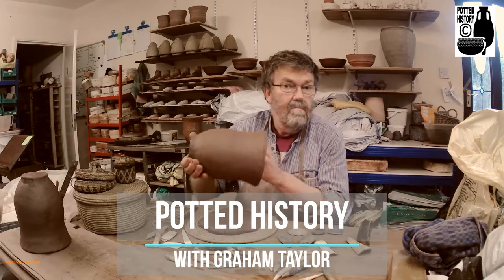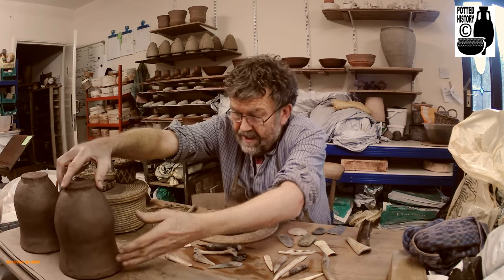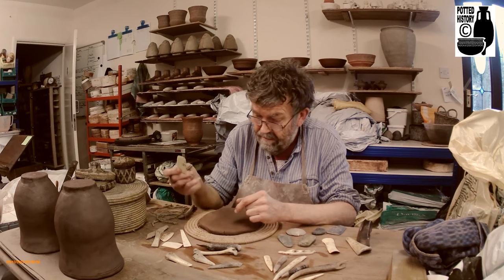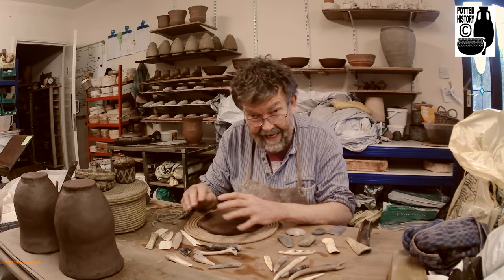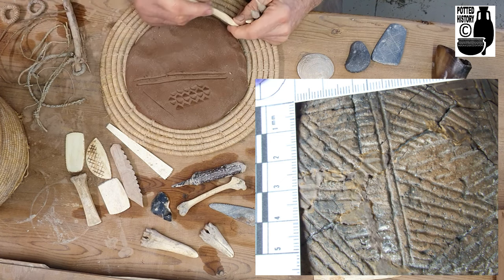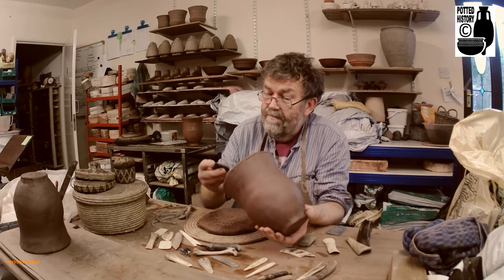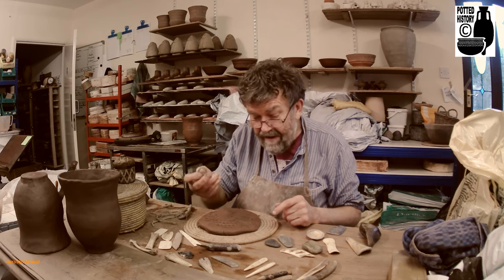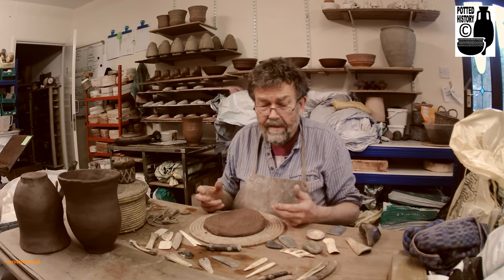Our Prehistoric Tool Kit: Form and Function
When Sarah and I make replica pots, we are striving to get them as close to the originals as we can manage, and to do this we try to use tools that are as authentic as possible. This means that the form of the tool and the materials from which it is made has to have been available to the ancient potters whose work we are replicating. The archaeological evidence for the design of the tool's working edge will usually come from the impressions that it left on the surface of the clay, while the structure of the tool will be based on similar tools in museum collections and from excavated assemblages. But the original implements would undoubtedly have served more than a single function in the pottery manufacturing process often being used to both form and decorate the vessels. Here I look at some of our replica tools and the ways that they may have been used.